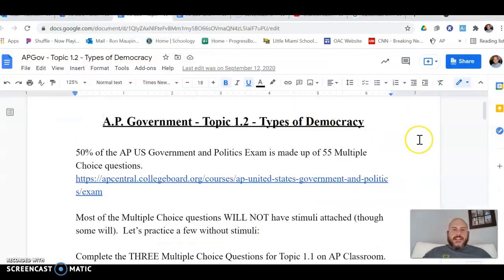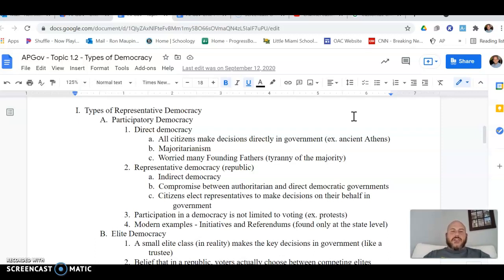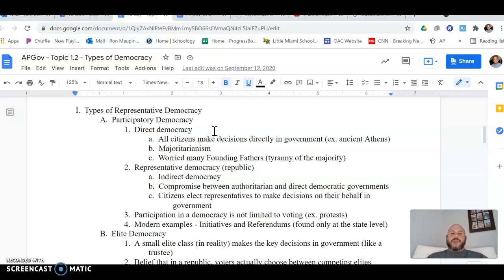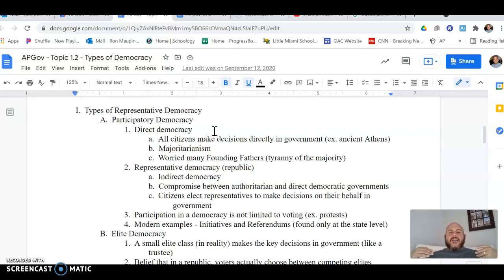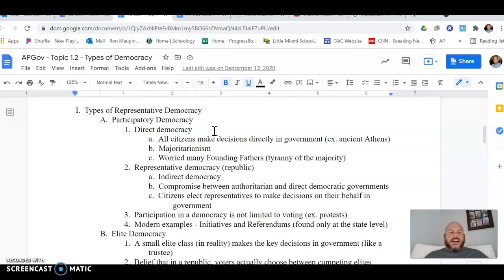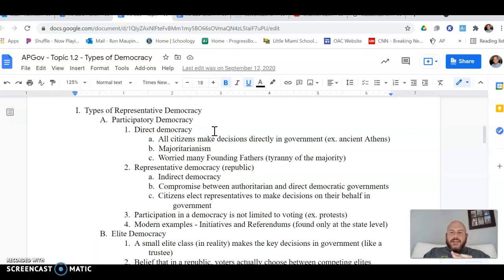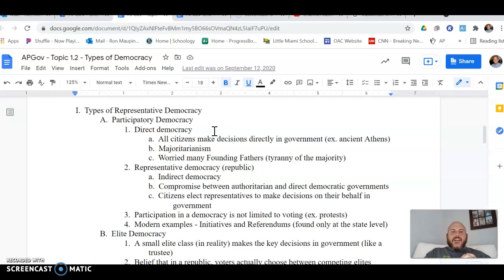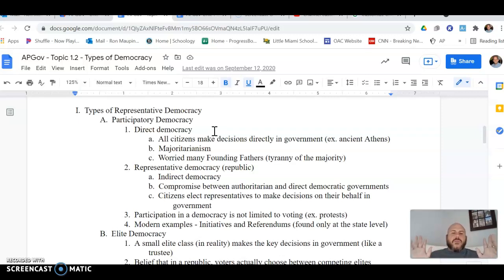AP Gov - Topic 1.2 - Part 1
Comparing and contrasting direct and representative democracies